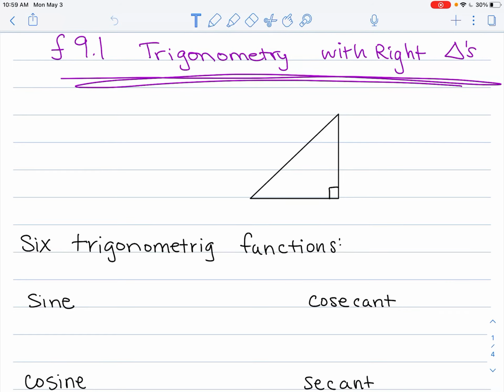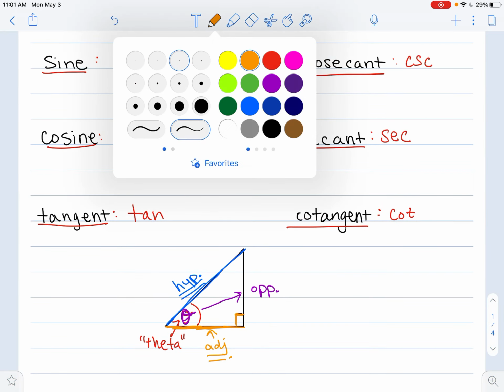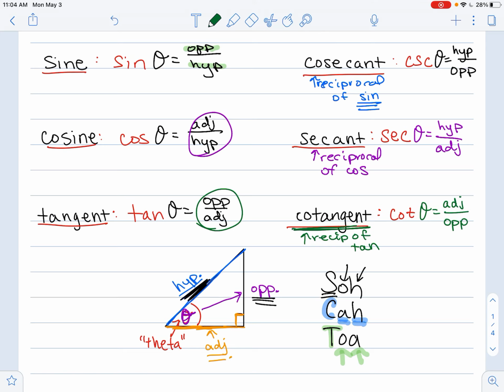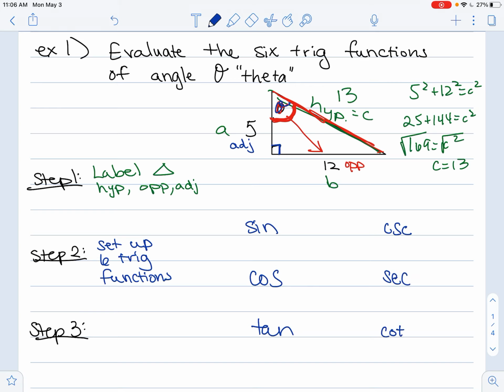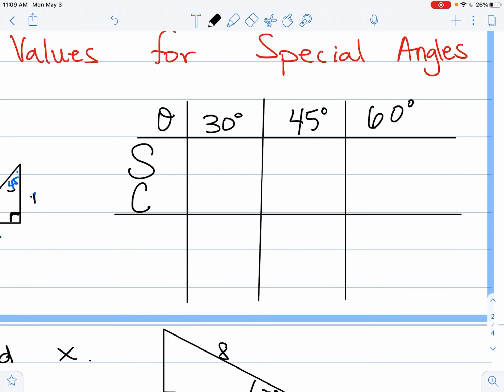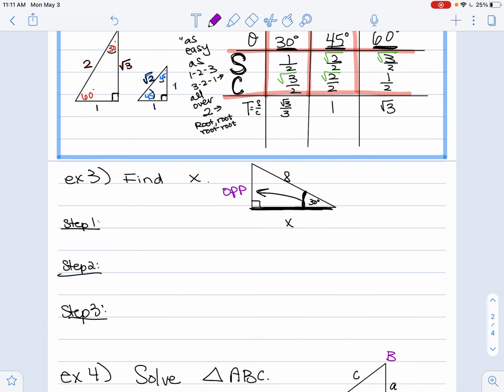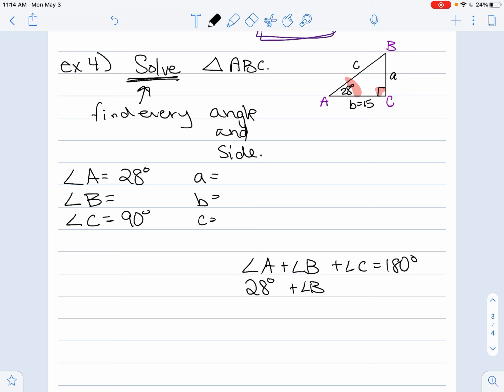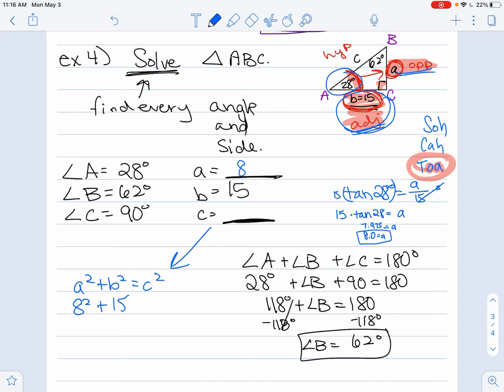Alg 2 S9.1 trigonometry of right angles